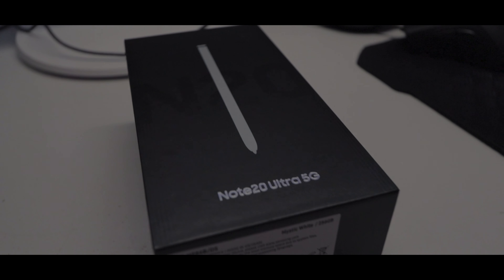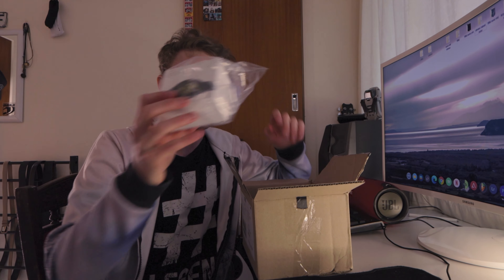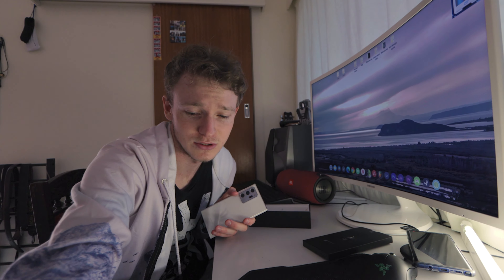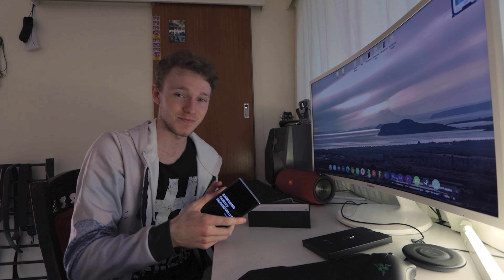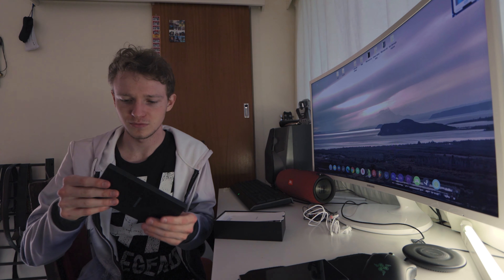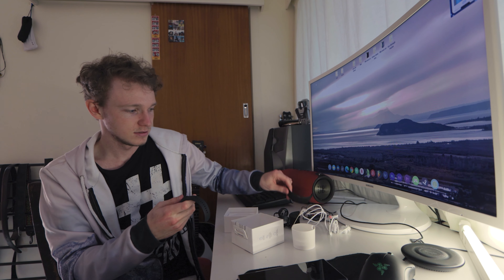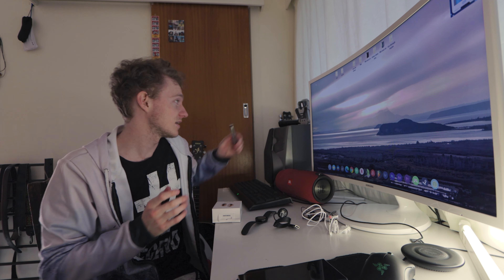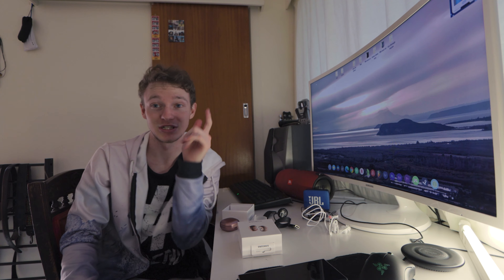Note 20 Ultra - Pre-release Pack Unboxing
So stoked to say that I have in my possession; the Galaxy Note 20 Ultra!

This was just a quick unboxing to introduce my new piece of tech to you guys! Keen to use it to make some dope videos!

The gear I use:
Camera - Canon 90D
Drone - Mavic Mini
Second Camera - Samsung Note 9

Lenses:
10 - 22mm f3.5 Canon
75 - 300mm f4 Canon
50mm f1.8 Canon